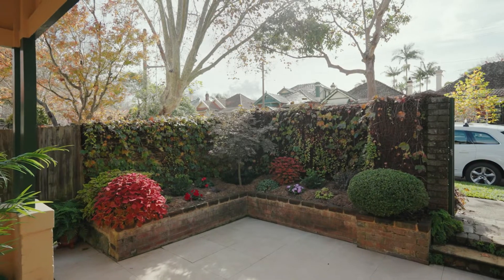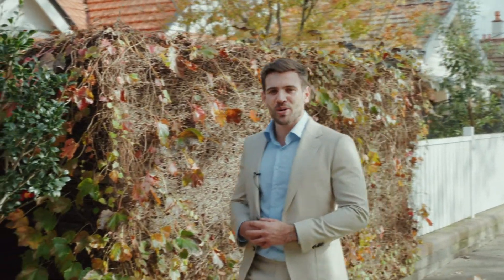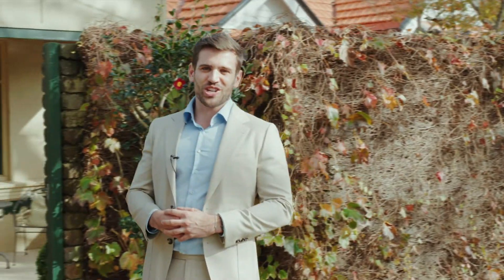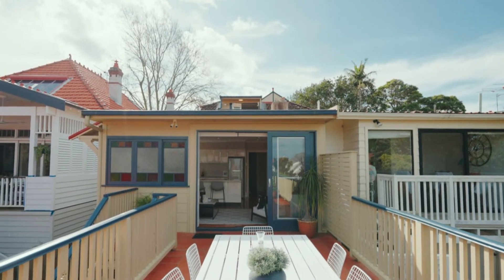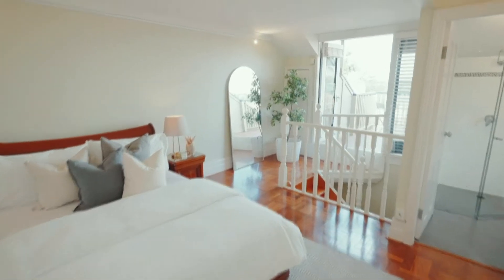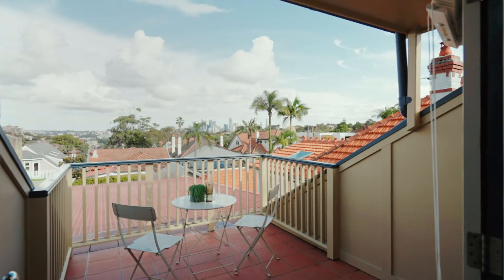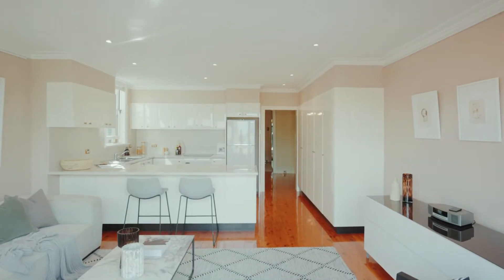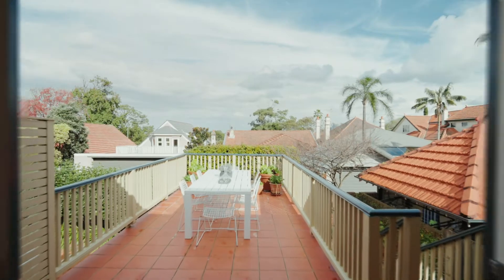64 Holt Avenue Mosman NSW | Atlas by LJ Hooker